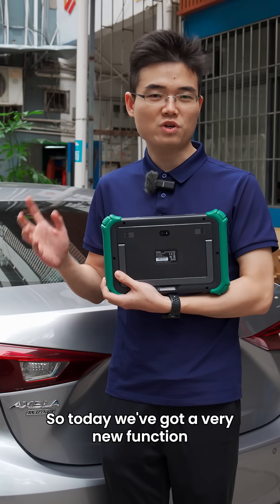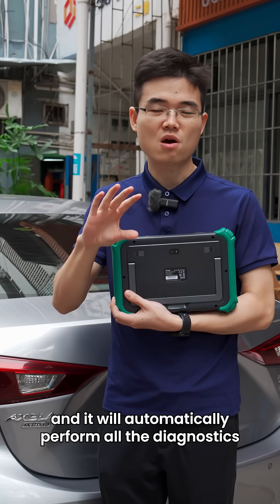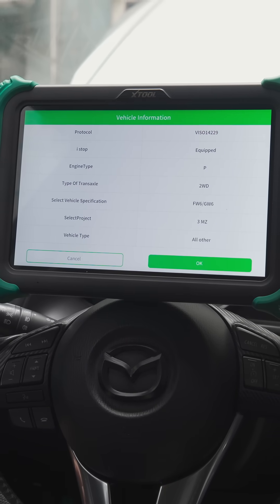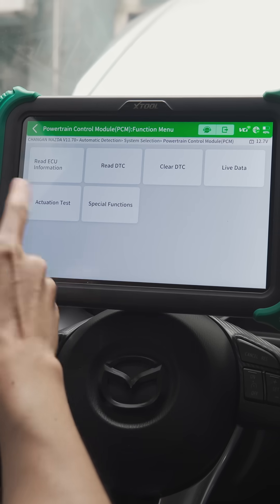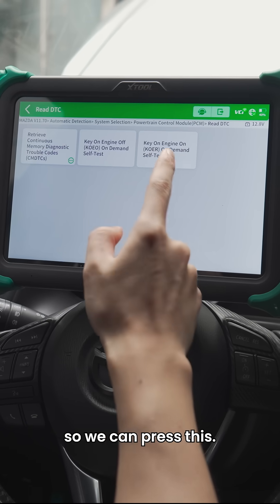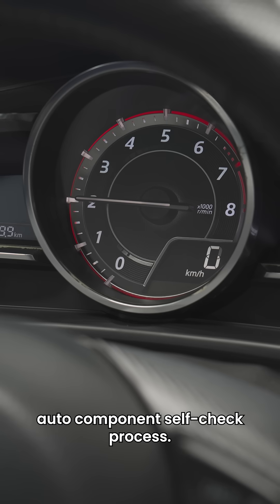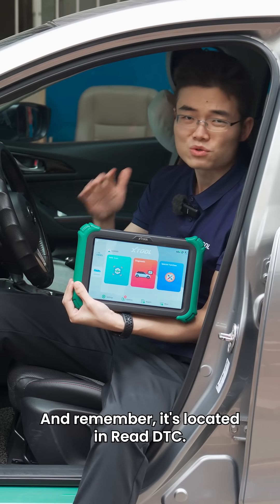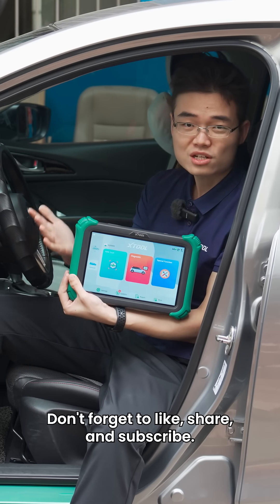⚡ Mazda Engine Control System Test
Quick checks for electronic - related issues:
🔊 Main relay: Listen for clicks when ignition is on/off.
🌡️ Idle compensation: Speed drops as engine warms up (check via diagnostic tool).
📊 Rail pressure: Ensure stable rise/fall during high - pressure tests.
Like if this helps!MazdaECU